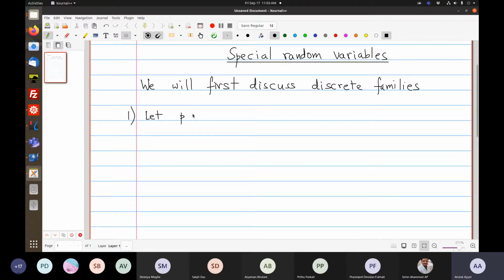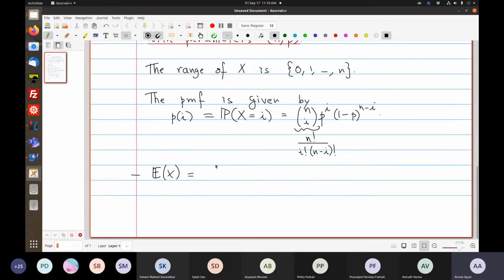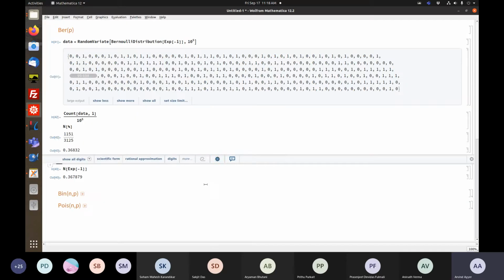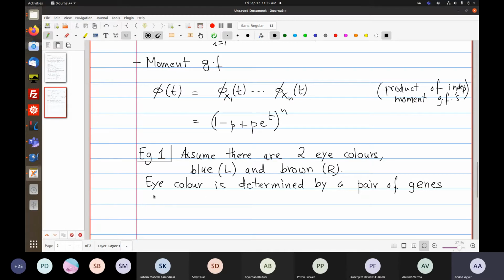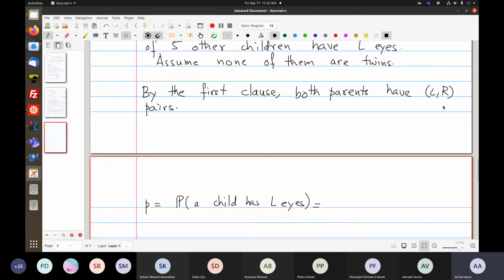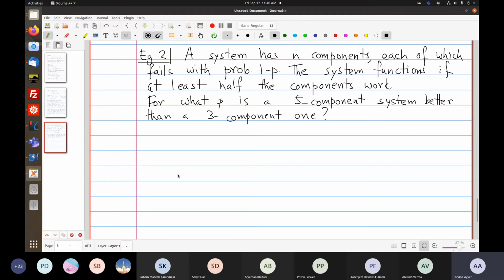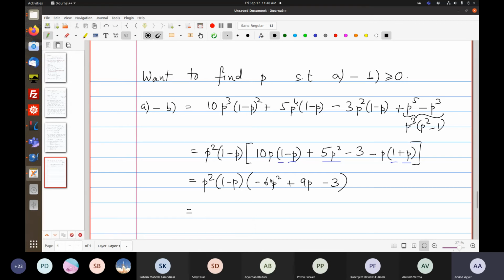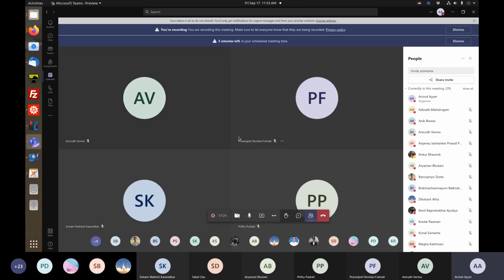UM 201 Lecture 19